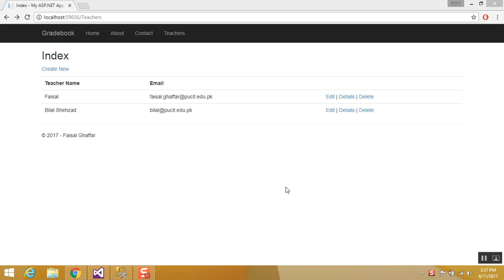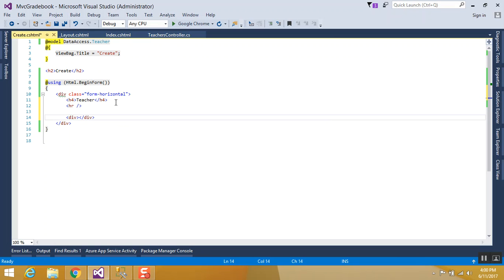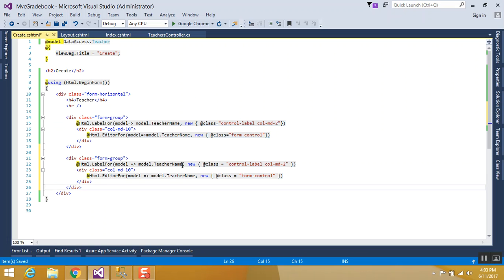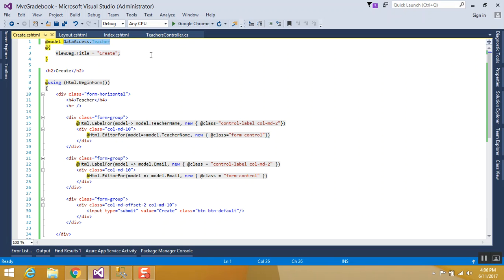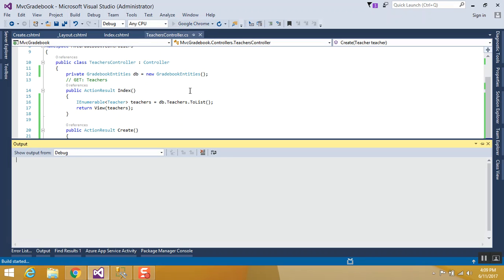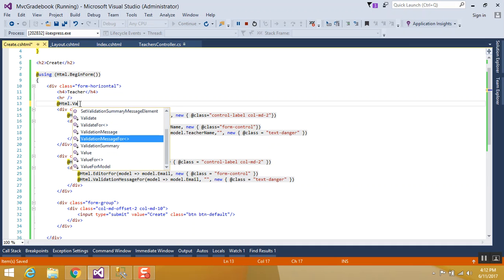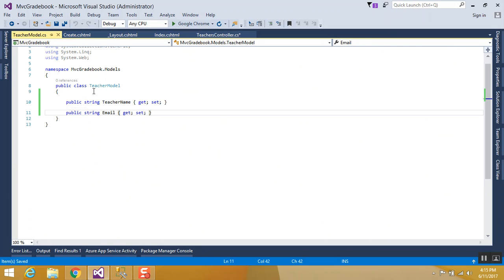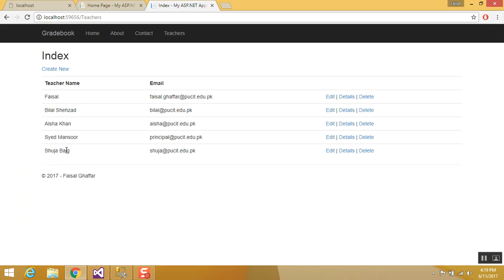ASP .NET MVC with Entity Framework - CRUD - Part 2